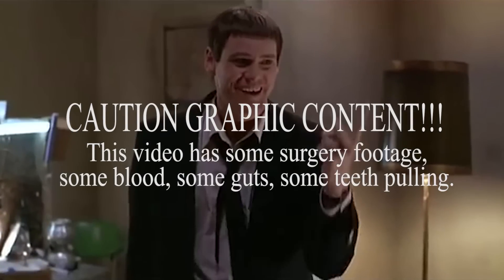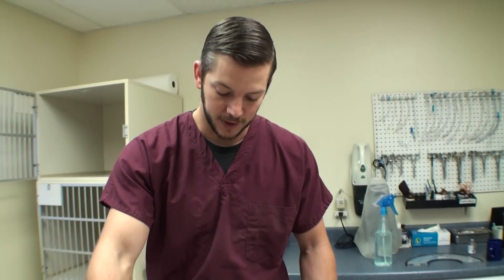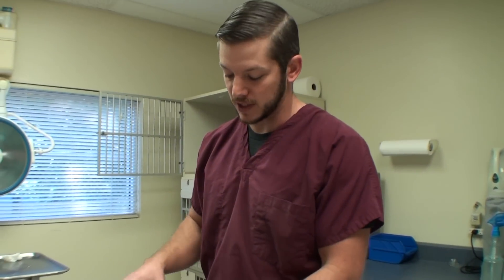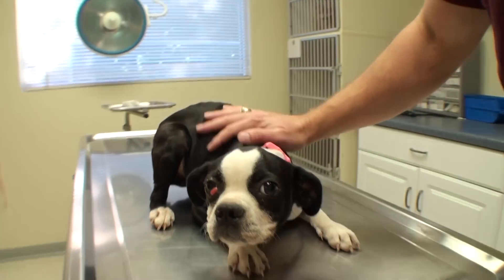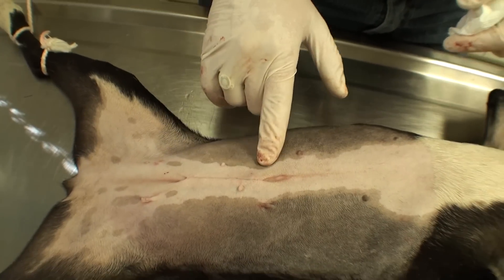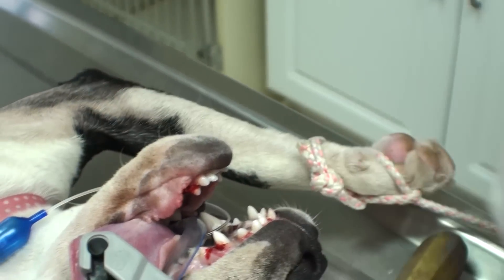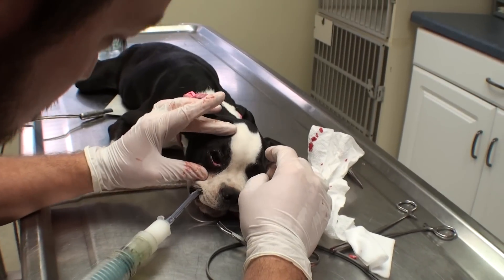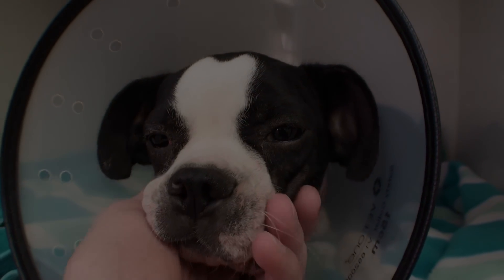Peaches Needs Some Lovin'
Meet Peaches.  Let me know if you like the short style of this video!

Update: Peaches has been adopted!!!

If you are interested in helping with animals in the future, please visit our partners to learn more and to donate if you would like. Abandoned Pet Project is a 501(c)(3), tax exempt non-profit organization. There is no shortage of pets in need, so every donation means more lives we can positively change.